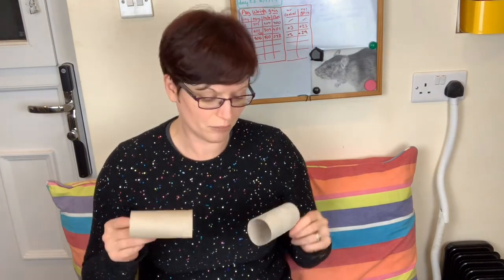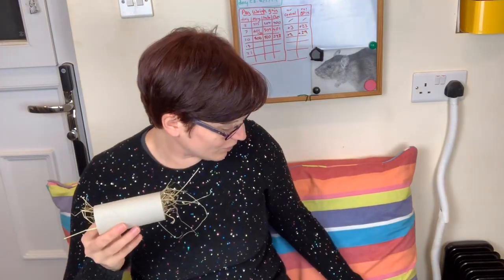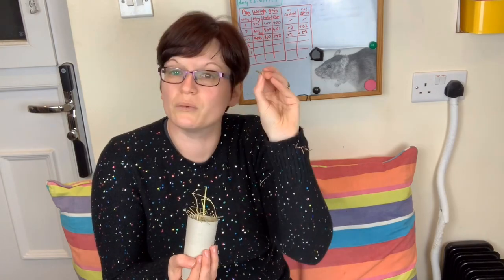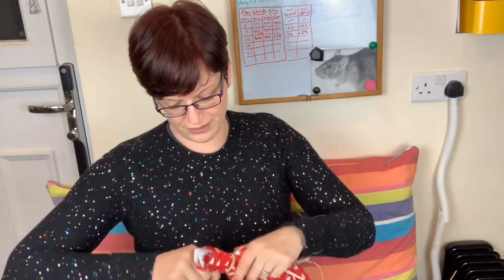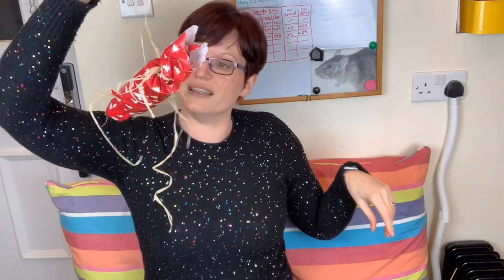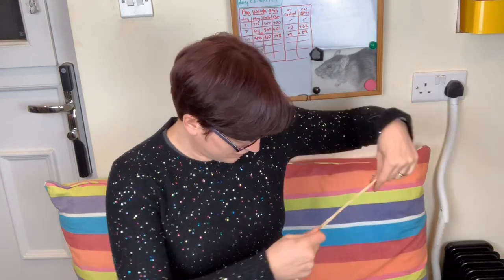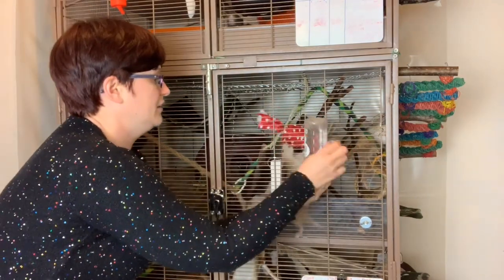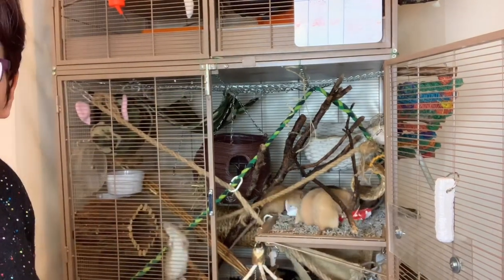12 days of enrichment feeding: day 2 Christmas crackers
The second in my enrichment feeding series. A make and do which creates Christmas crackers for your rats to get food out of..